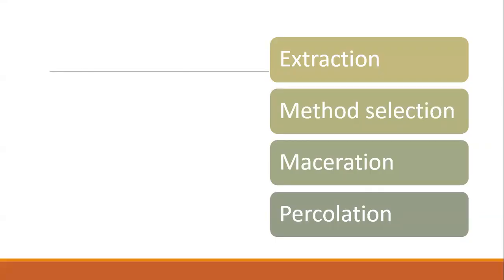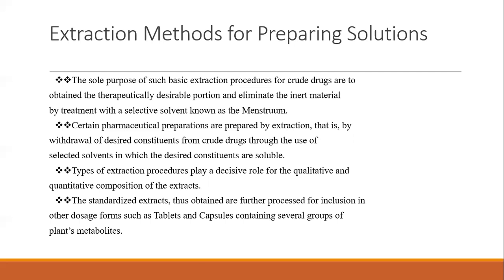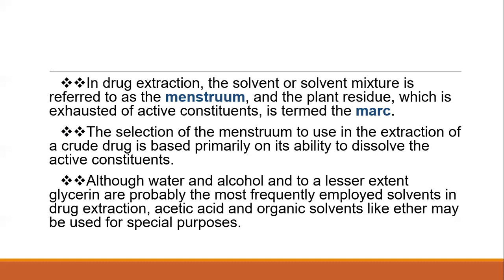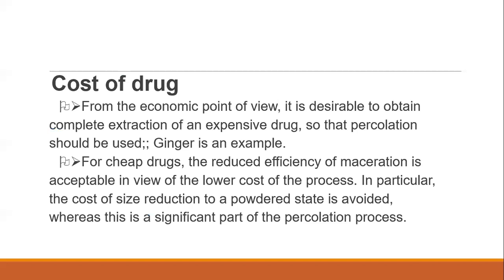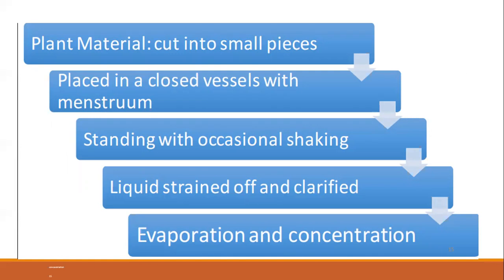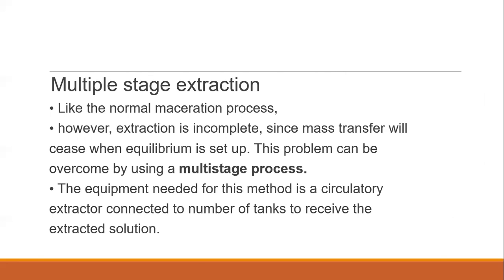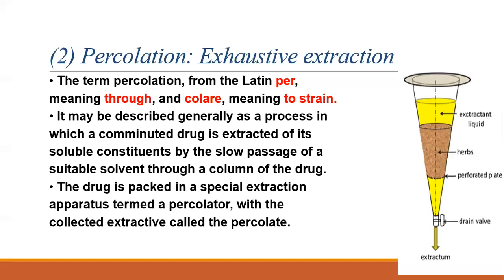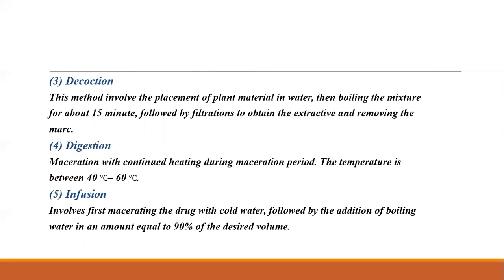Dr NTS Pharmaceutics 315